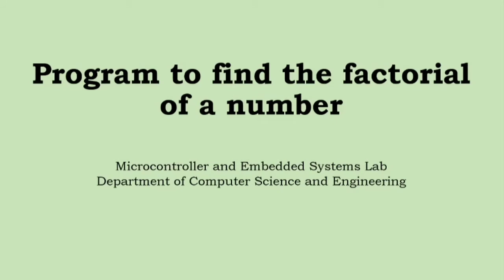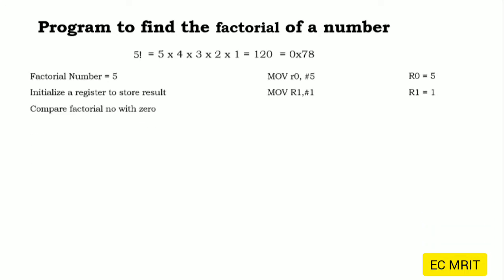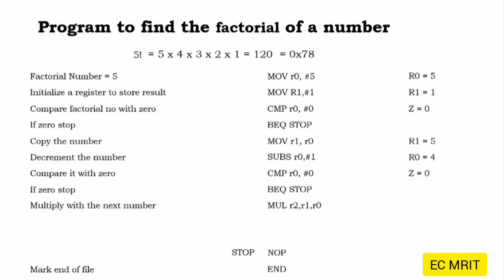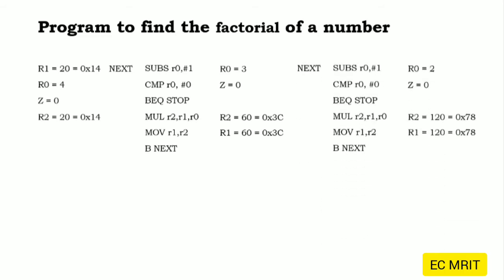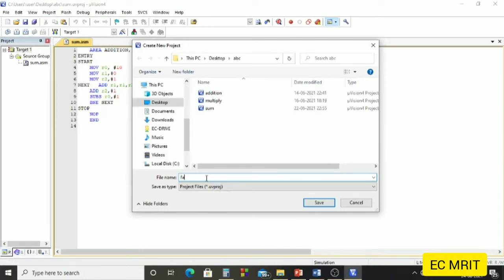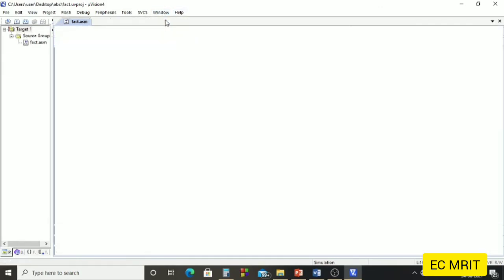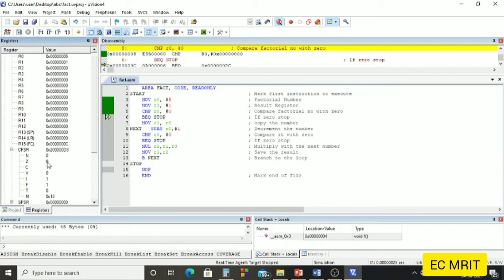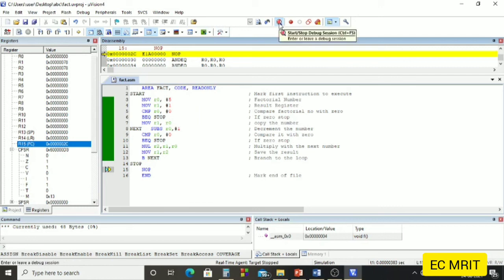Program to find the factorial of a number in Keil IDE for LPC2148 | MC&ES Lab | 18CSL48 | CSE| VTU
Write an assembly language Program to find the factorial of a number in Keil IDE for LPC2148